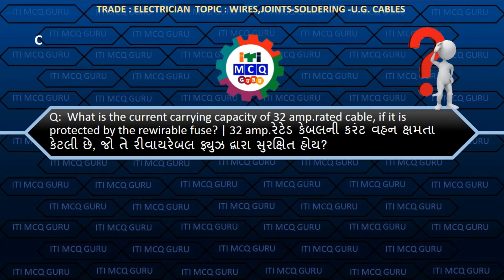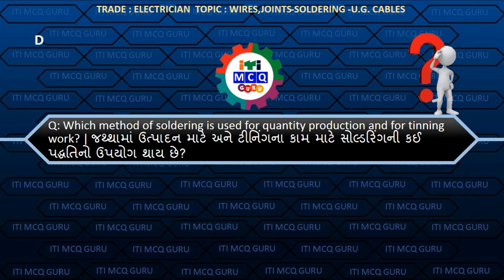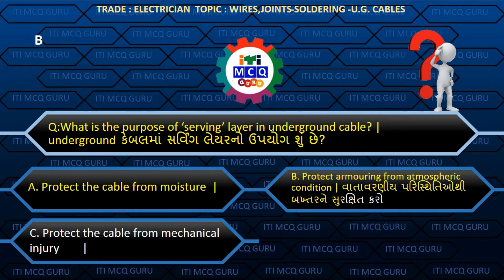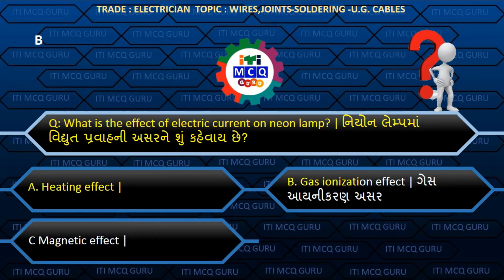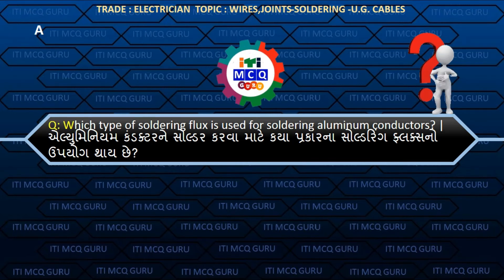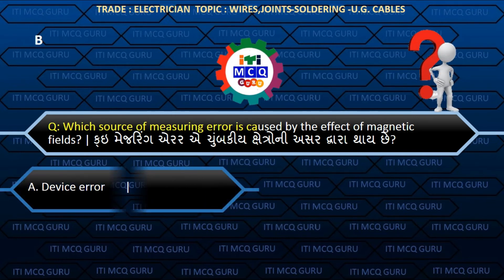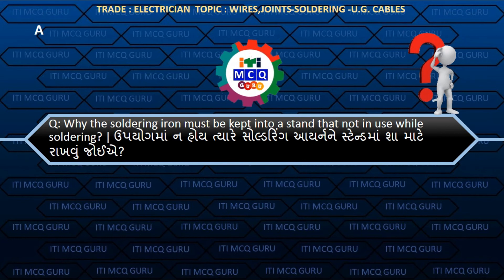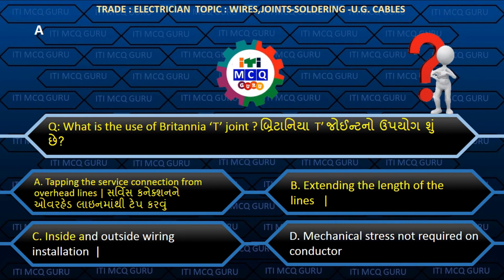Electrician 1st year MCQ, Lesson :3 Wires, Joints-Soldering - U.G. Cables Part 1, ET MCQ IN GUJARATI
1st year MCQ, Lesson :3 Wires, Joints-Soldering - U.G. Cables Part 1, ET MCQ IN GUJARATI